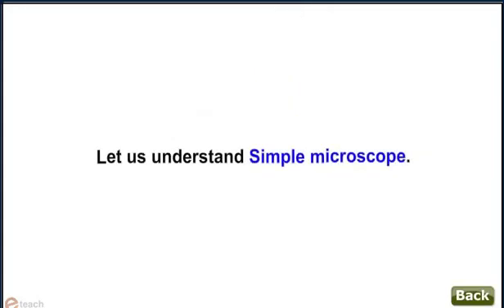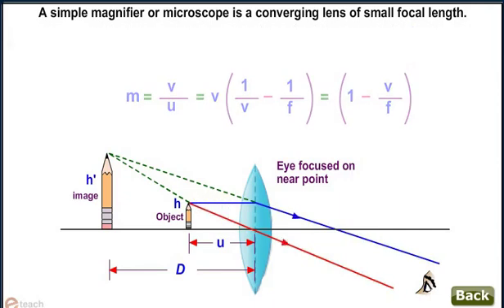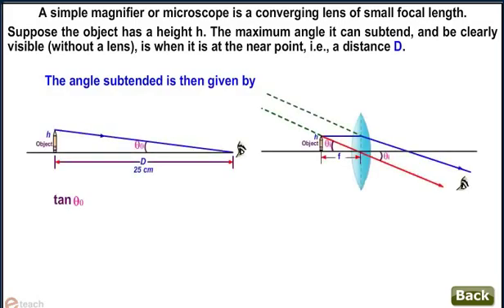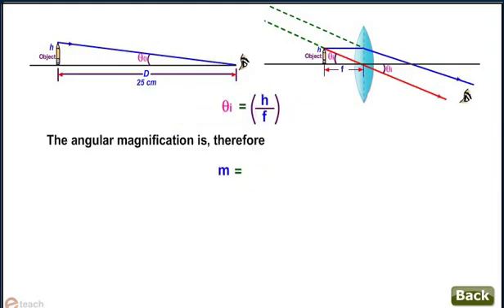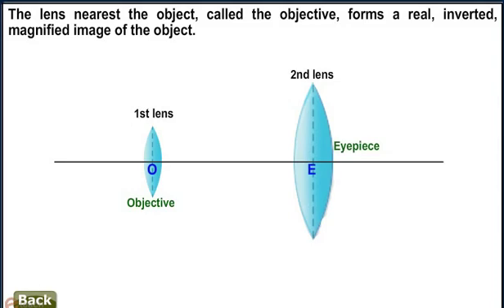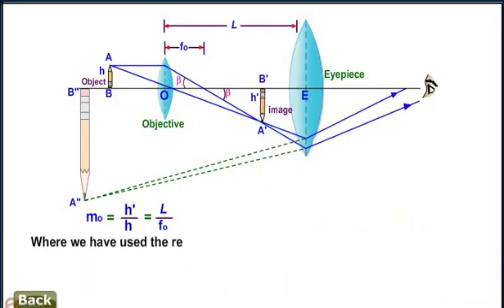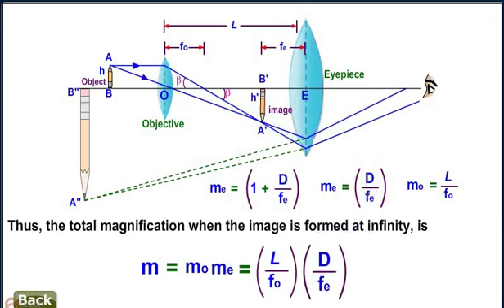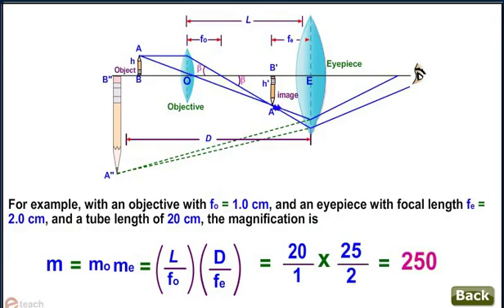RAY OPTICS AND OPTICAL INSTRUMENTS 26